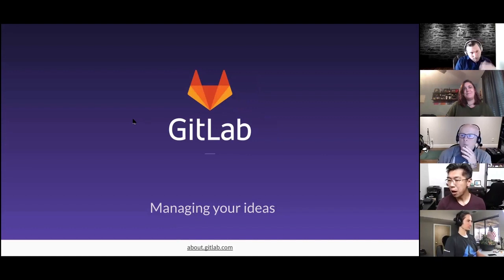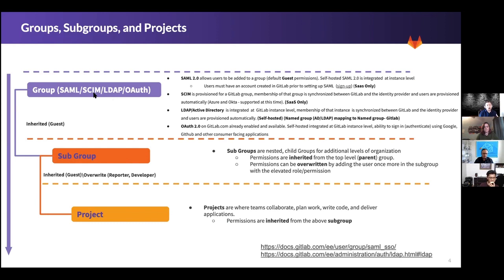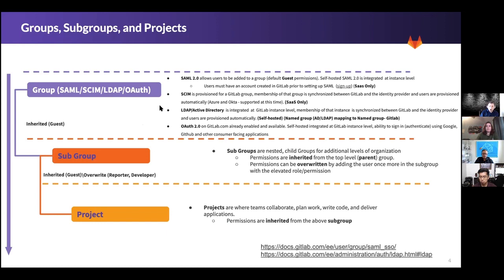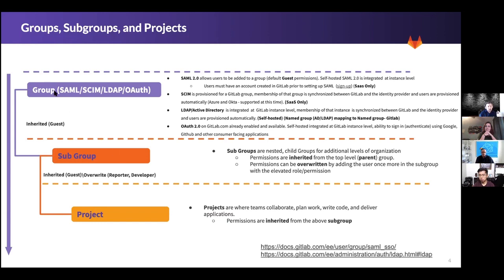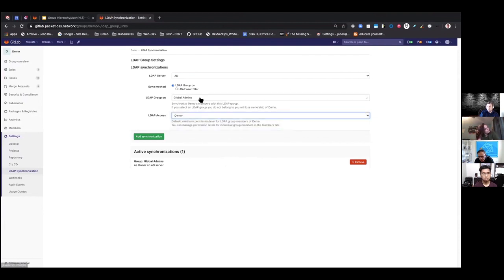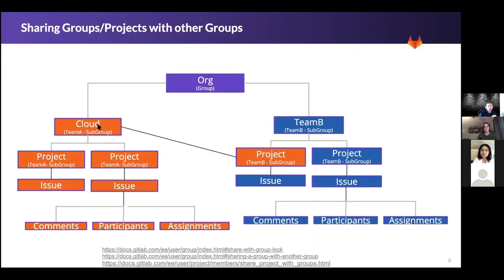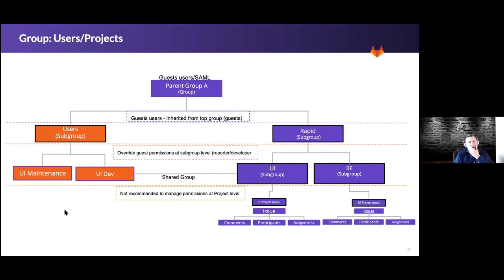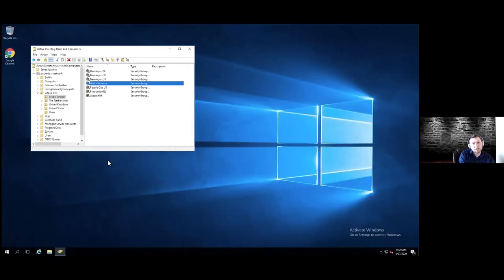GitLab Group Hierarchy with SAML and SSO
Jefferson Jones, Solutions Architect, provides an overview of GitLab Group Hierarchy with SAML and SSO